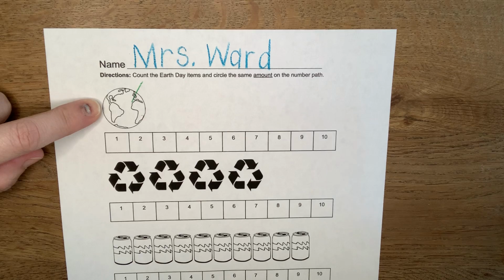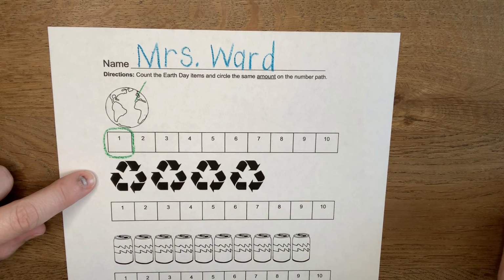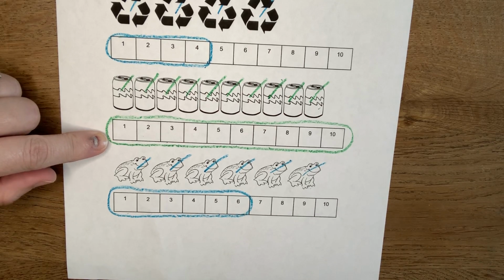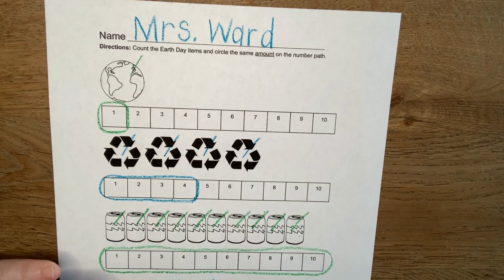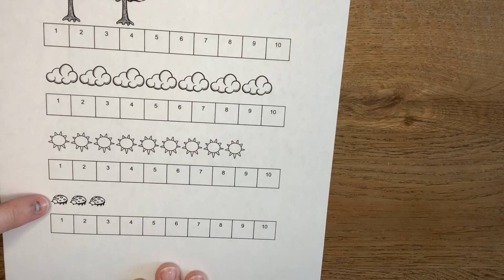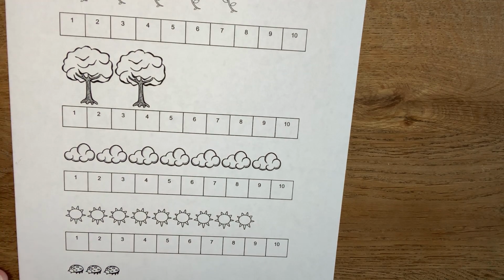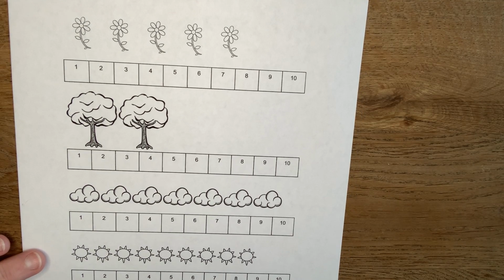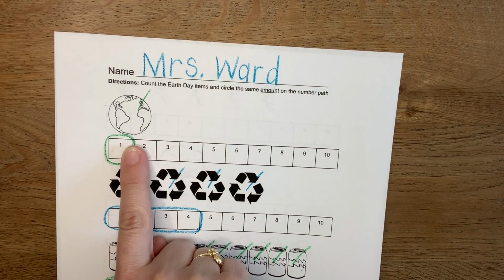Earth Day Number Paths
Print the worksheet from our TK CANVAS, and follow along with me as we practice our math skills and celebrate the Earth.